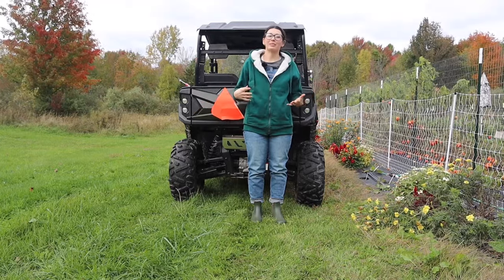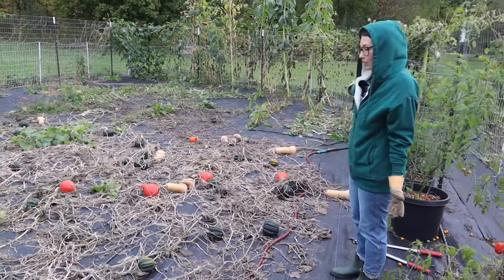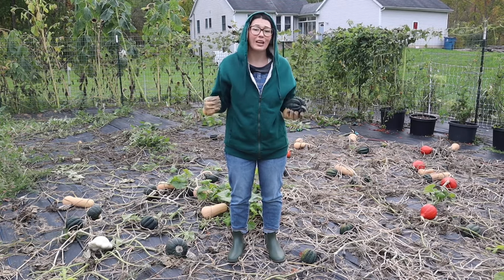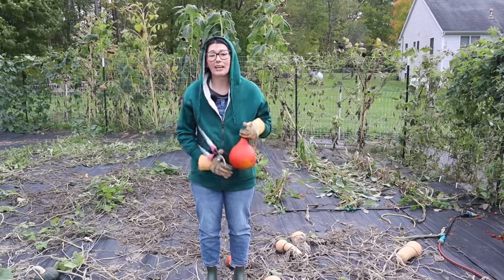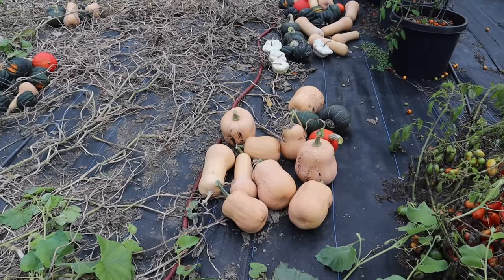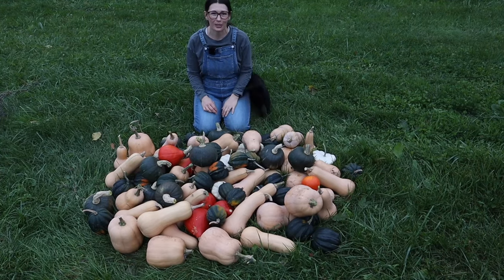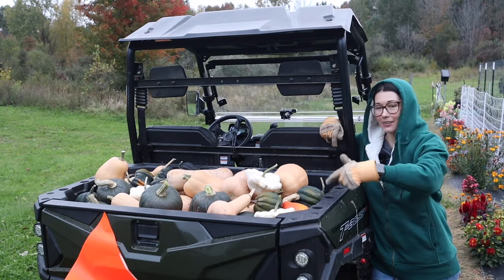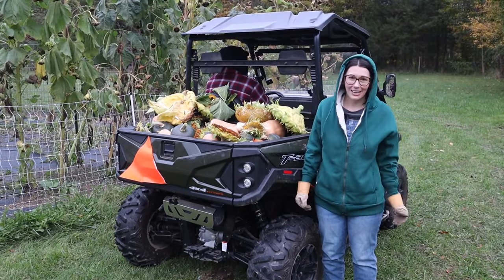How To Harvest And Preserve Squash For The Winter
Hello friends,
I hope you are doing well this week. The weather has started to turn and threat of frost is upon us. That means it’s time to start the last big harvest of the season.

Andrew and I are starting off with harvesting our winter squash. Squash is my absolute favorite to have through the winter. There is nothing better than having an acorn squash baked with butter and brown sugar to warm me up after a cold day in Michigan. Trust me you won’t regret it if you haven’t tried it.

When harvesting your squash:

1. Don’t forget to let your winter squash cure on the vine. That’s going to help you get that thick skin so it stores better throughout the winter!

2. Leave at least 3 inches of the stem. I have had some stems break off during transporting from my garden to the basement. Just make sure you use those squash first. It tends to rot quicker where the stem has broken off.

3. Don’t forget to do a little happy dance with what you have harvested and accomplished this gardening season. It’s sad that the growing season is coming to and end but I think we could all use a break for the time being.

Thank you to each and every one of you who has taken the the time to support us. I know I say it a lot but time is valuable and we appreciate that time you take to watch our videos and support us. Hope everyone has a safe weekend

Alicia and Andrew